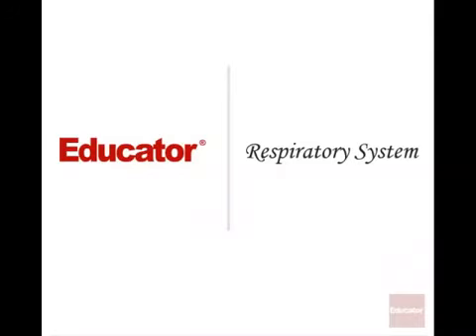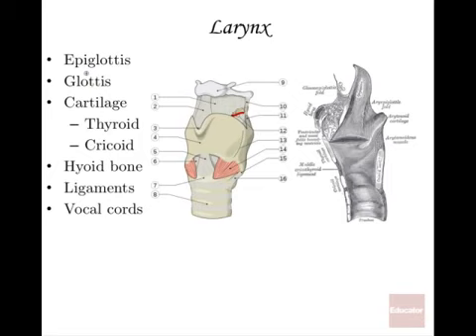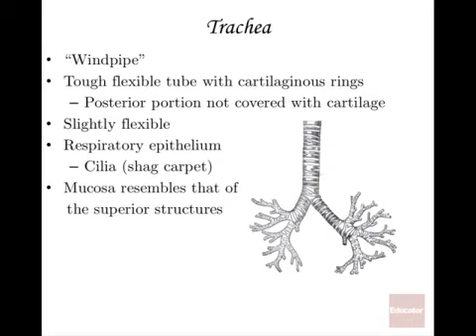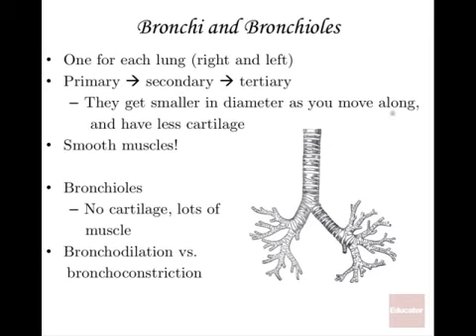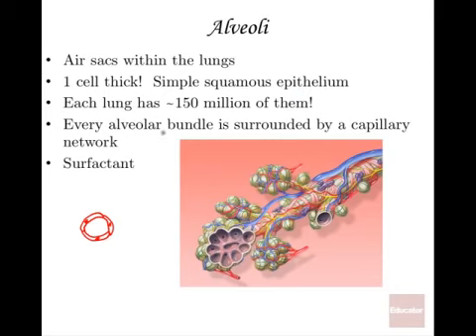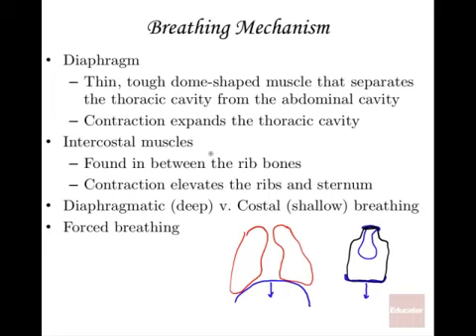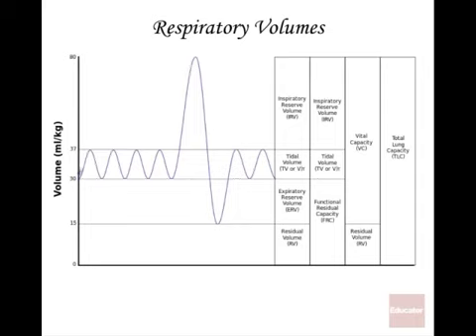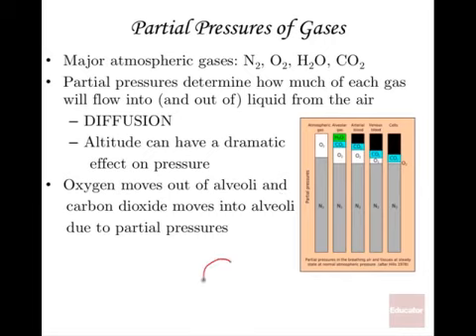Don't Be Poor, subscribe here now Respiratory system # Tush Ug Acleo